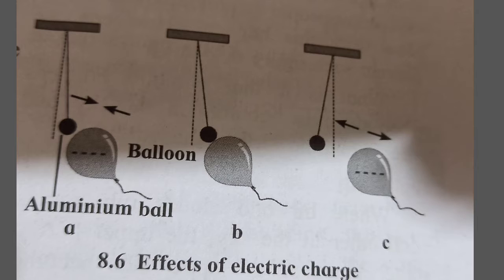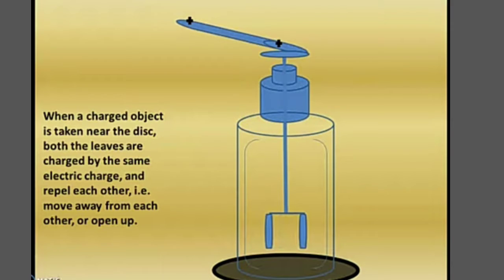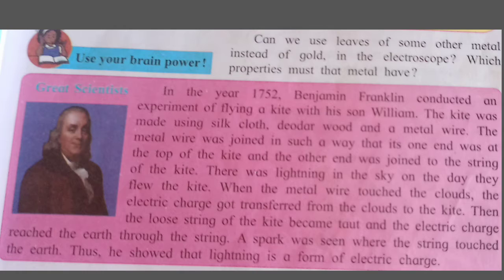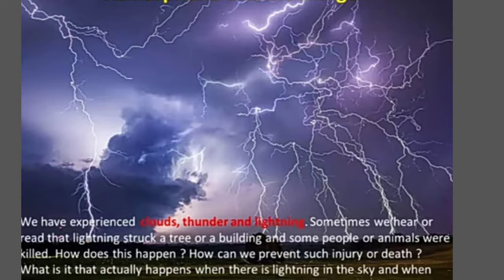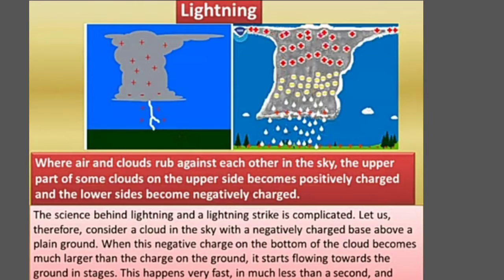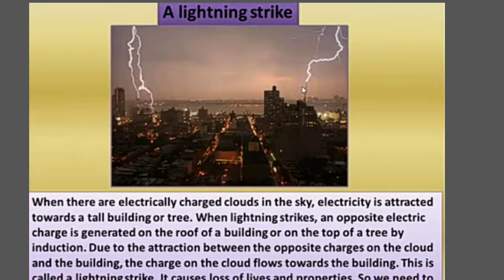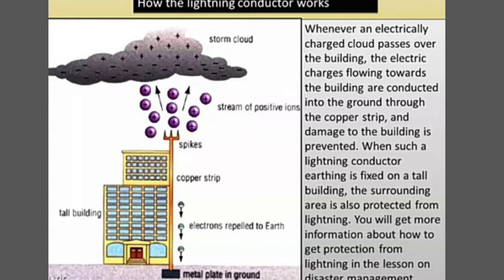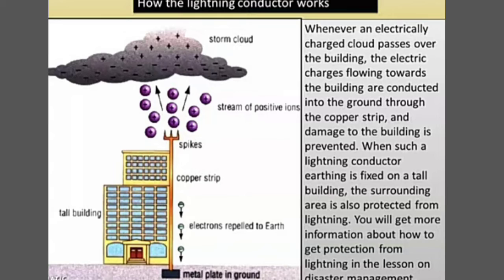8.Static Electricity 7th class SCIENCE Part 3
Mrs.Wakchaure P S